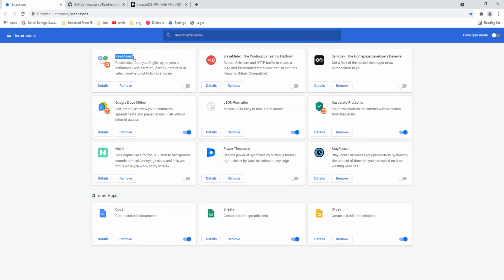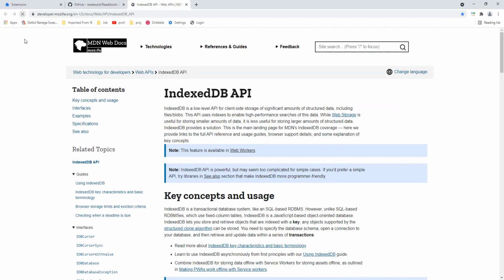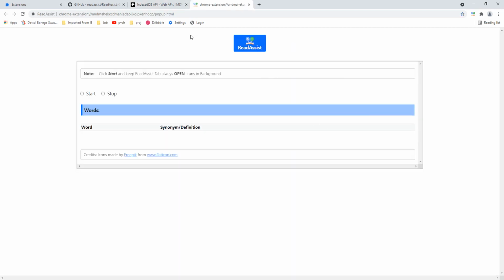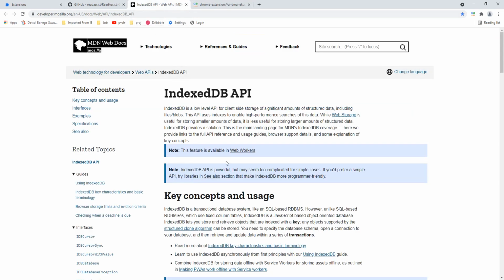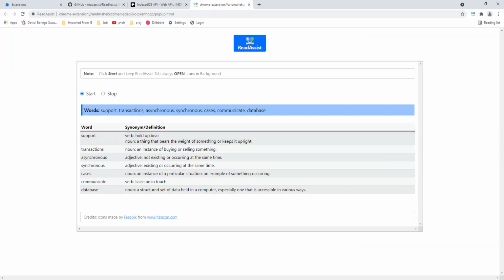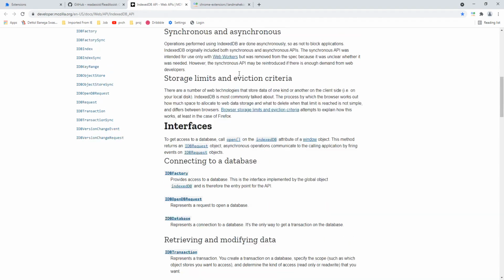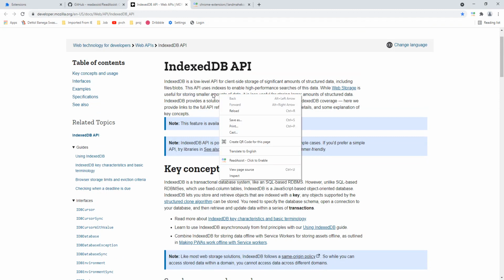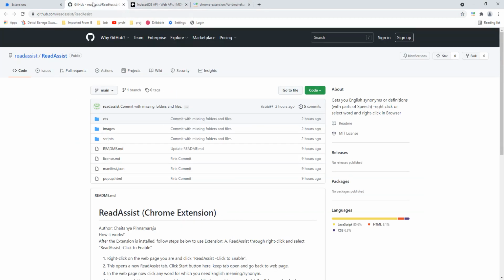ReadAssistWalkthrough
ReadAssist helps ease understanding English words or to get synonyms you might wish to know.